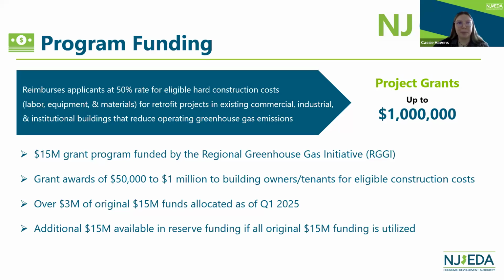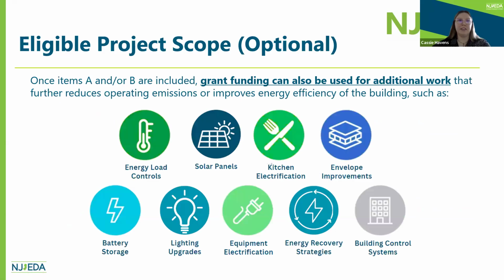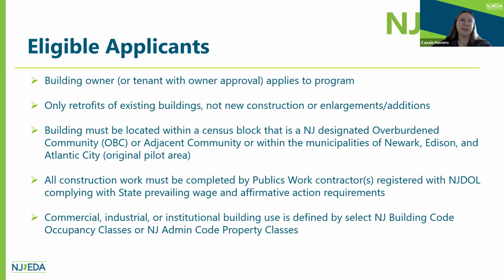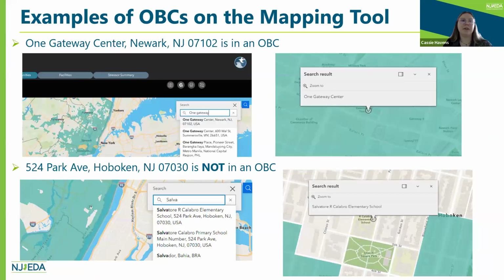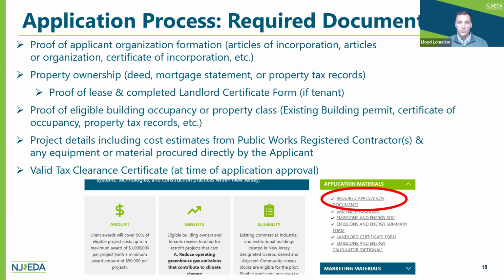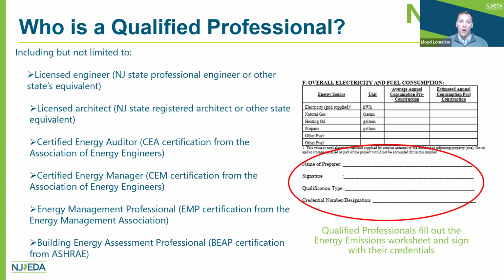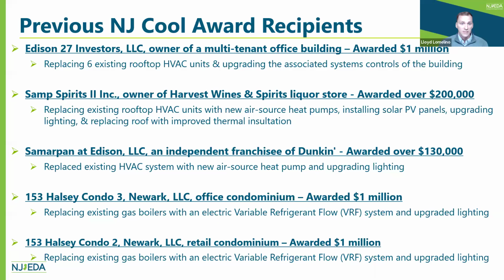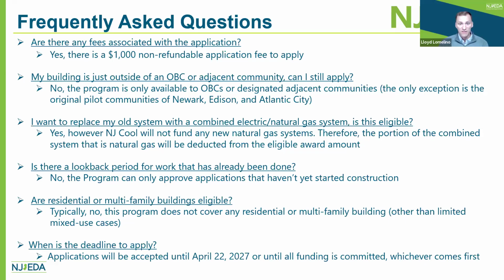NJ Cool Program Update Webinar 6.9.25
NJ Cool is a $15 million pilot program launched by the NJEDA to provide financial assistance to commercial, industrial, and institutional building owners and tenants undertaking retrofit construction projects that reduce operating greenhouse gas emissions from existing buildings in Newark, Edison, and Atlantic City. The program will expand eligibility from these three pilot communities into all designated Overburdened Communities (OBCs) or formally designated Adjacent Communities per the State’s Environmental Justice Law. A map of New Jersey’s OBC and Formally Designated Adjacent Communities is available here: Overburdened Communities | NJ Environmental Justice Mapping, Assessment and Protection Tool (EJMAP)

NJ Cool provides grant awards ranging from $50,000 to $1 million to reimburse applicants for eligible hard construction costs from projects that upgrade building heating and cooling systems to less polluting alternatives, as well as implement other energy efficiency measures or on-site renewables. This pilot is funded by the Regional Greenhouse Gas Initiative (RGGI) proceeds allocated to NJEDA and will accelerate the adoption of more environmentally friendly building systems, technologies, and construction practices within New Jersey.